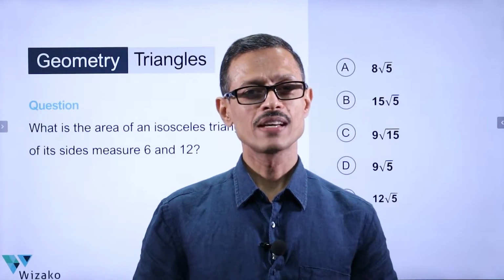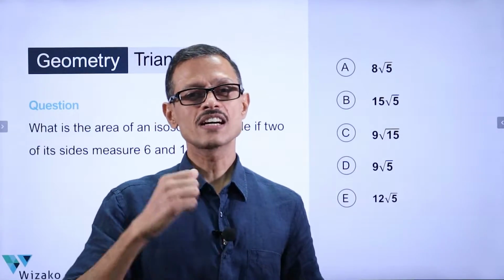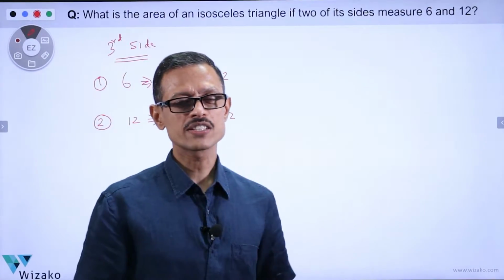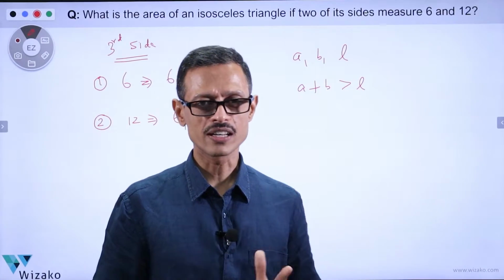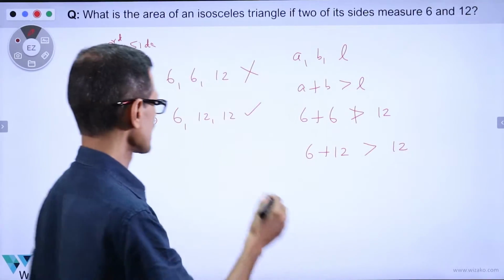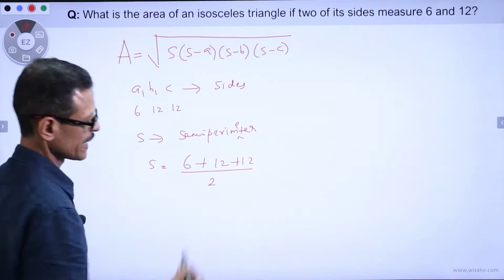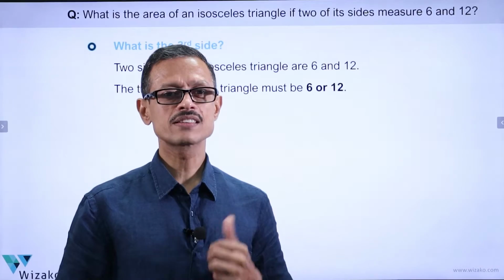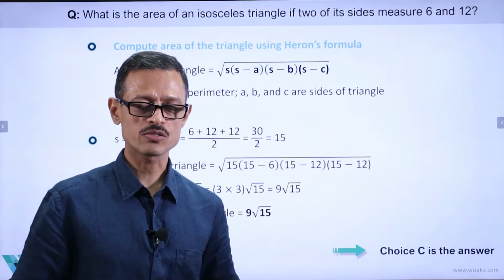Area of an Isosceles triangle | Heron's Formula | GMAT Geometry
GMAT Geometry Sample Question | Area of an Isosceles triangle | Heron's Formula | GMAT Sample Question | GMAT Maths Questions | GMAT 600 Level | GMAT Online Preparation

Topic: Geometry
Concept: Properties of triangles | Heron's formula

Question:
What is the area of an isosceles triangle if two of its sides measure 6 and 12?

Answer Options:
A. 8 x sqrt(5)
B. 15 x sqrt(5)
C. 9 x sqrt(15)
D. 9 x sqrt(5)
E. 12 x sqrt(5)

Chapters:
0:00 Question
1:04 Isosceles Triangle
4:00 Heron's formula
5:45 Summary

Wizako's Live Online Classes for GMAT Quant and Verbal - Everything a Physical Classroom offers!